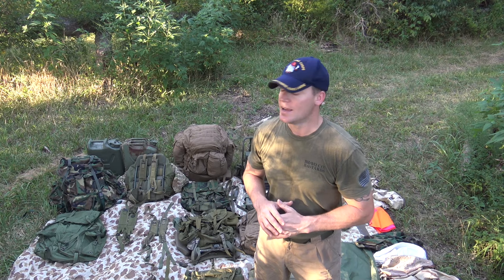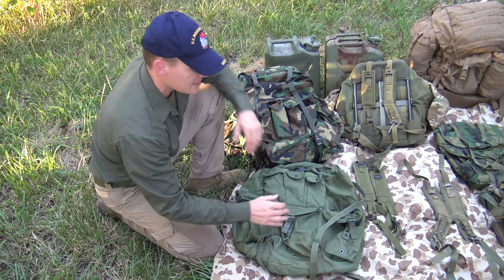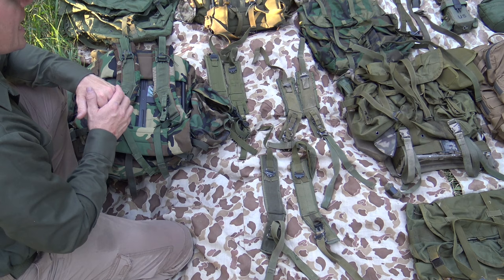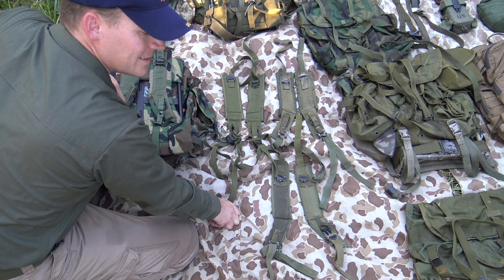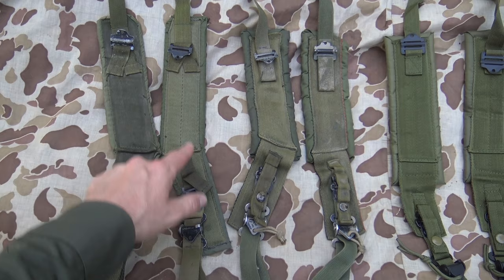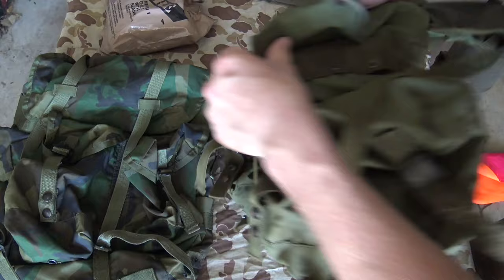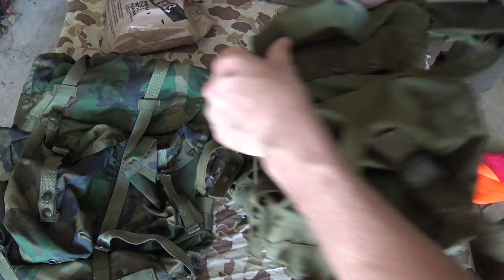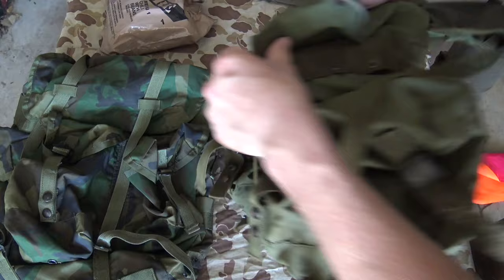Medium & Large ALICE pack, Review and setup by Brent0331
In this video we will take a look at both the LC-1 & LC-2 medium and large ALICE packs. The ALICE pack has been one of my favorite packs over my long career in the Marine Corps as an infantryman. To this day I think the ALICE pack is still one of the most versatile modular packs ever fielded. Be sure to check out my pinned comment in the comment section below for great deals on outfitting your pack!

ALSO, you want to put your ALICE pack to good use! Check out the training at the One Shepherd Leadership Institute (OPEN TO CIVILIANS AND MILITARY ALIKE!)